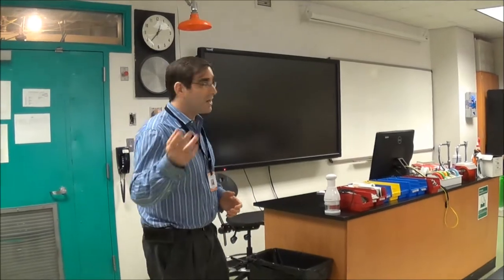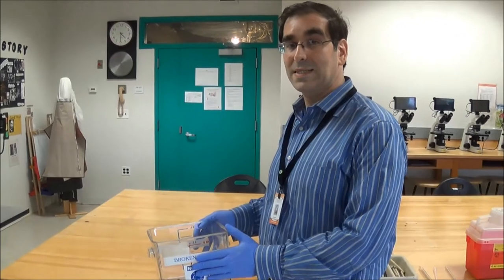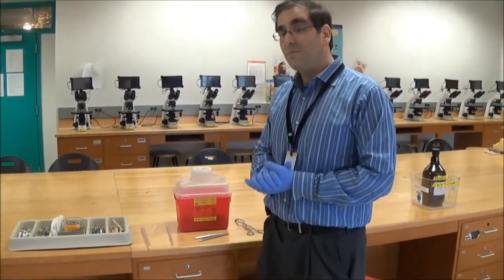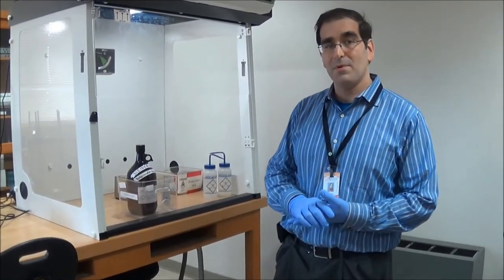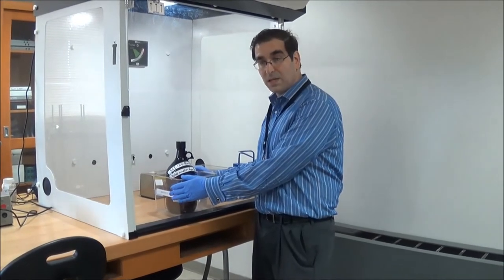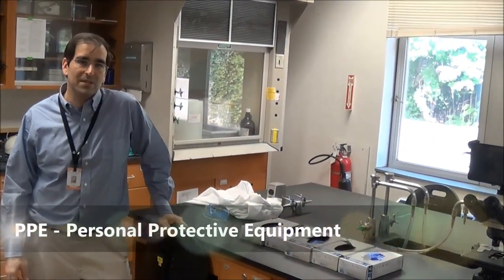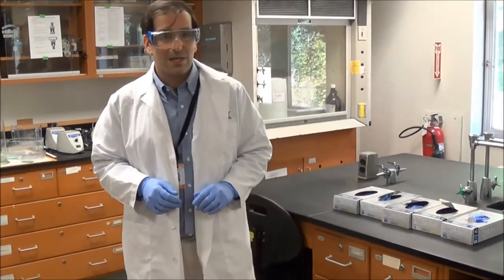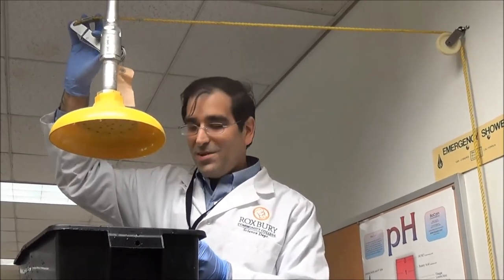student safety video HD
RCC laboratory safety information video for students